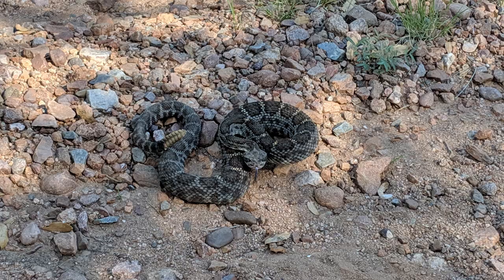Cloud Hoppers Rattlesnakes & Wasps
Join the Rugged Crew newsletter to learn about new products, special discounts and news

The term "cloud hopper" is something Kyle Gellis (Warped Cigars) and his brother Devin use when discussing different stories of all of their travels. The brothers decided to start a side company called Edition One Cigars and the Cloud Hopper their first offering.

The project has become something of a club - in which the brothers release hyper-limited projects by Kyle Gellis. Membership to Drop is by invite only and you can add yourself to the waiting list.

* Brand: Edition One (Warped Cigars); introduced at 2017 IPCPR
* Kyle & Devin Gellis
* Name comes from term they used to describe stories of travel to each other
* Features only Aganorsa tobaccos

THE CIGAR
* _Factory_: Tabacos Valle de Jalapa S.A.
* _Wrapper_: Nic
* _Binder_: Nic
* _Filler_: Nic
* _Vitola_: No. 458 (5x48)
* _MSRP_: $6.50